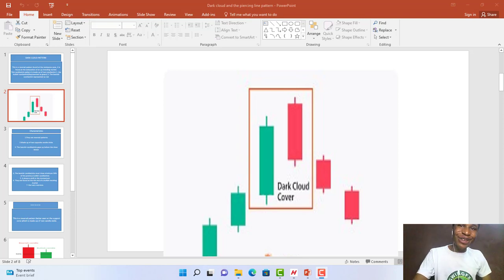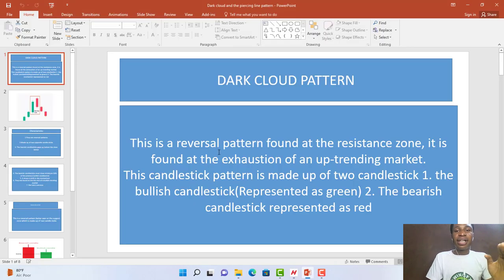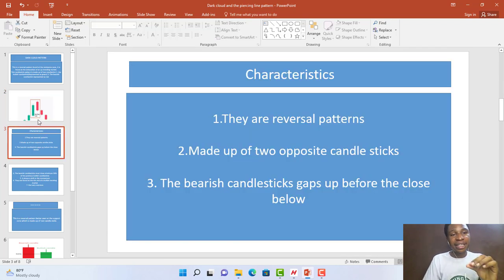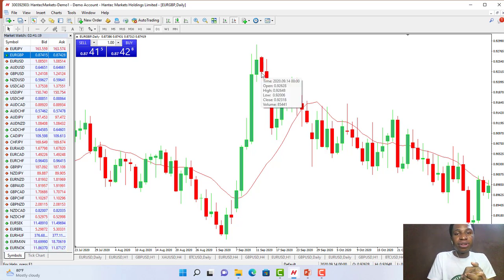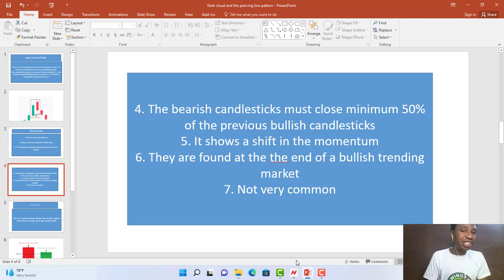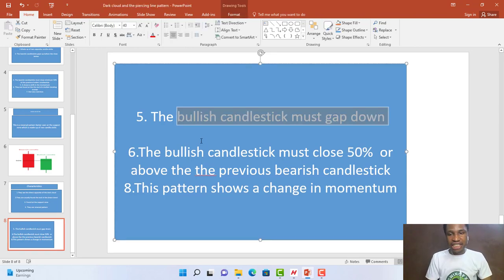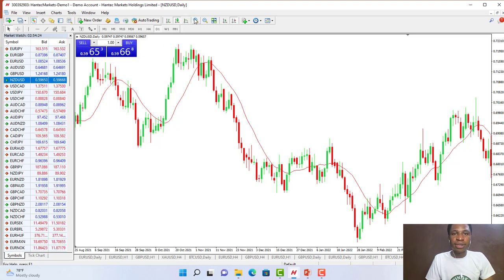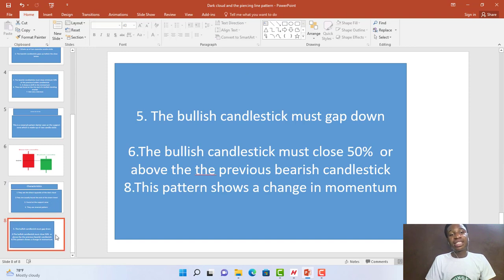How to trade Dark cloud and the Piercing line pattern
This vidwo is aout the trading of the Dark cloud cover and the Piercing line chart pattern in the forex market and using it for a profitable trading.